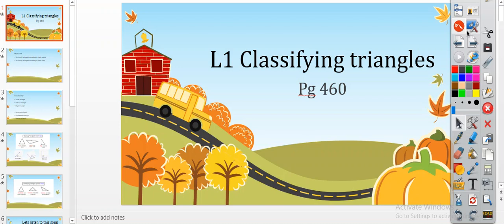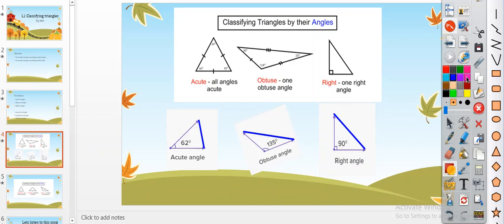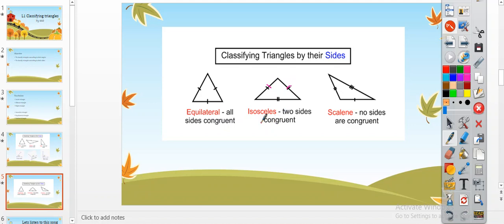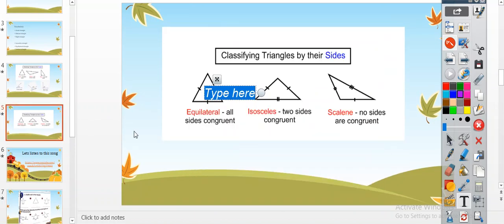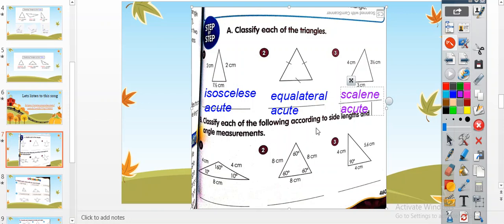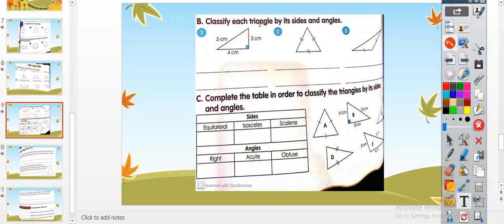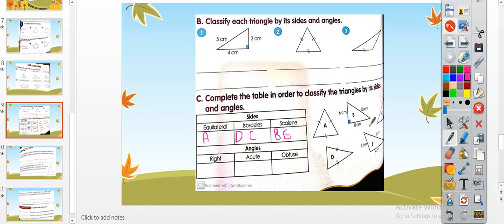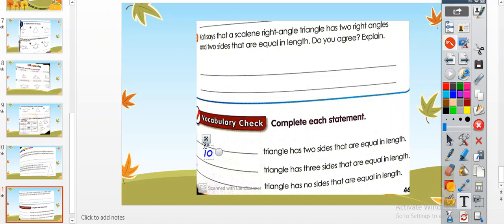Gr5,Math,L1 classifying triangles